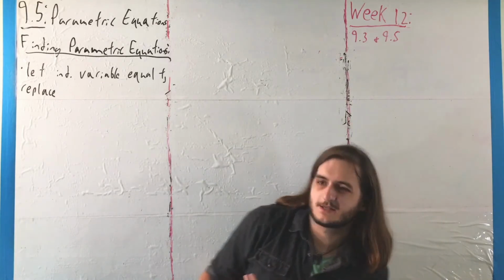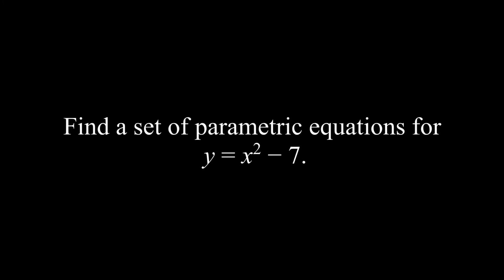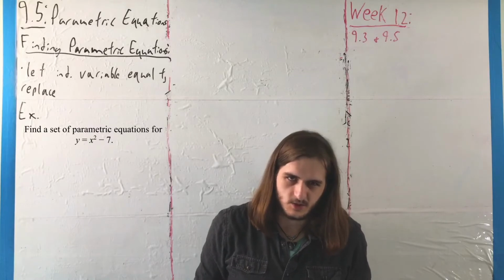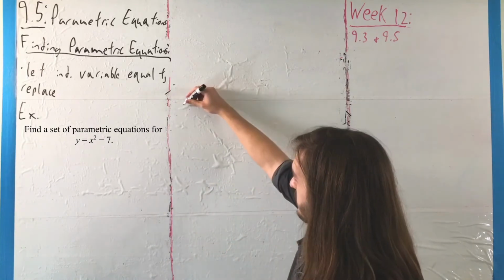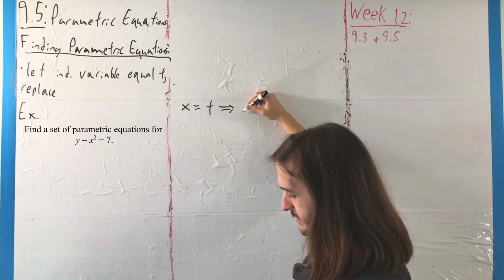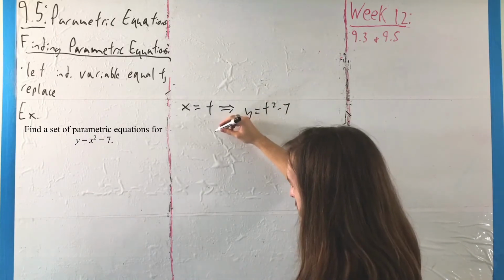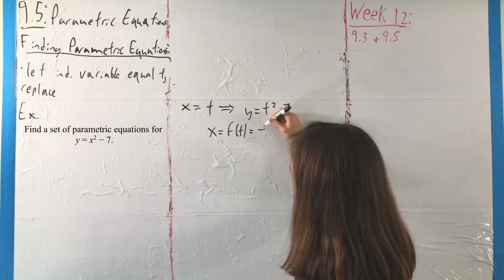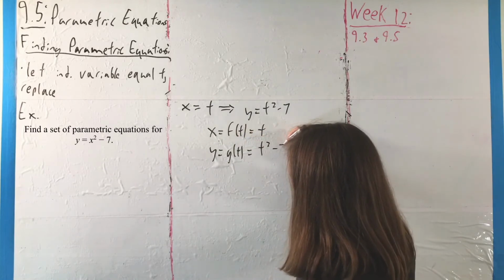9.5: Finding Parametric Equations